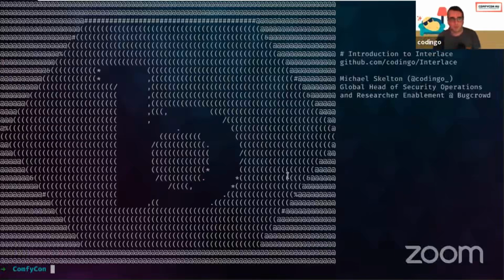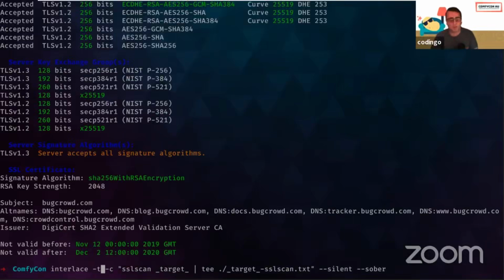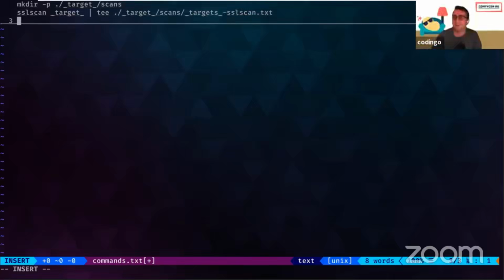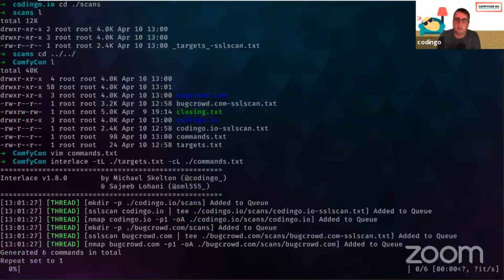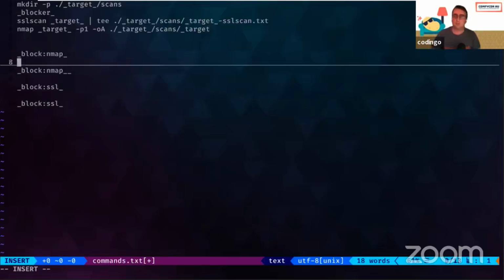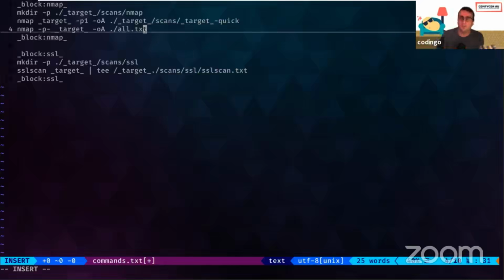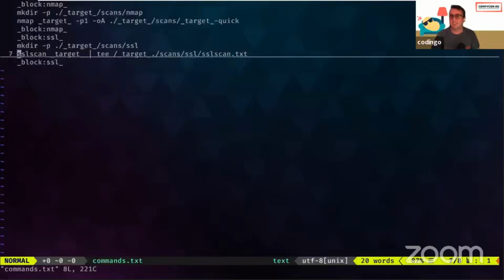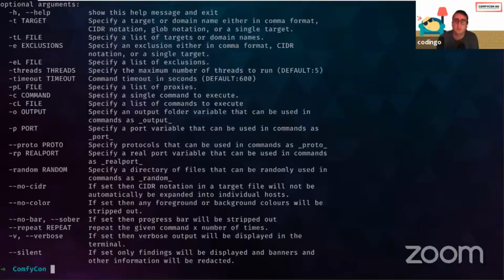Using Interlace for organising tests, and multithreading over targets @codingo ComfyCon AU 2020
ComfyCon - AU - 2020 - Winter Hacking conference